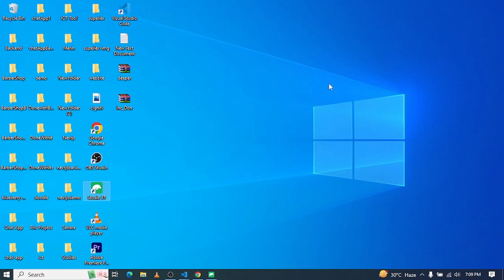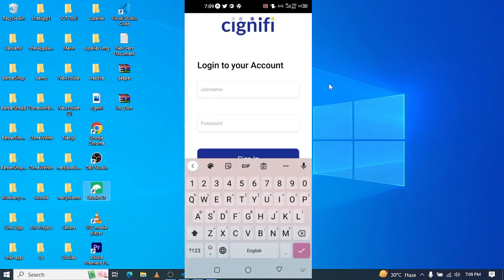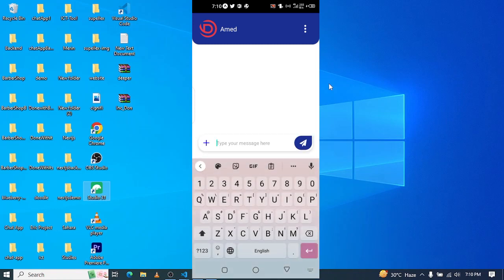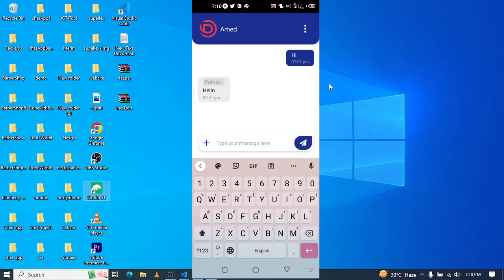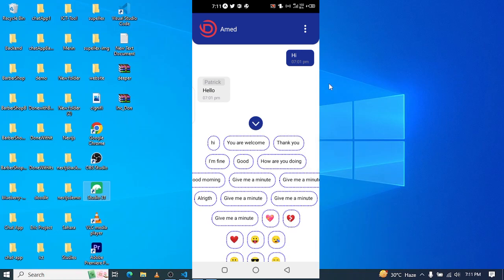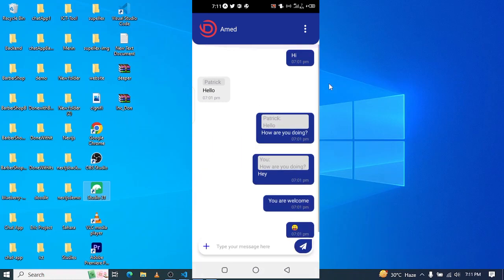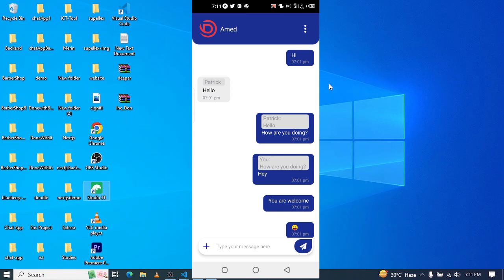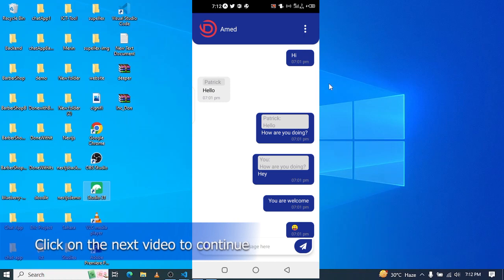React Native Chat App intro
In this video, we'll be demonstrating how to set up a React Native Chatapp using Expo. We'll be making a real world application that will be available on both Android and iOS devices.If you're looking to learn how to set up React Native Chatapp then this video is for you! We'll be walking you through the steps necessary to set up a React Native Chatapp, from start to finish. By the end, you'll have a working application that you can use on your own devices!